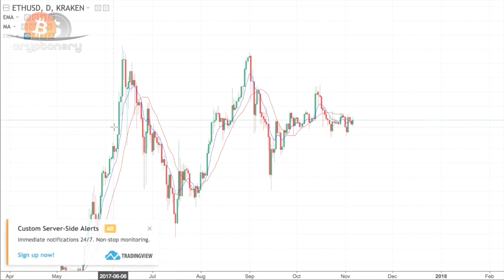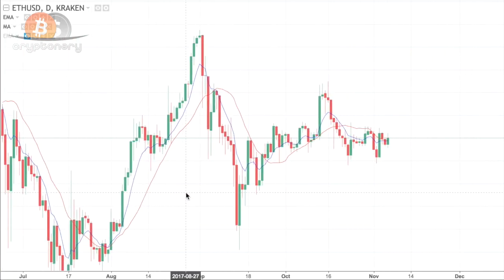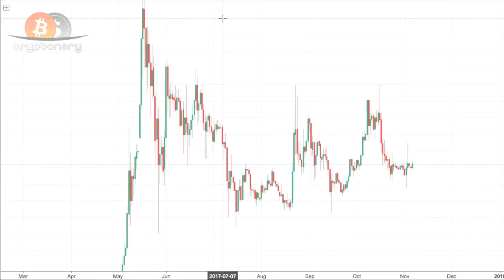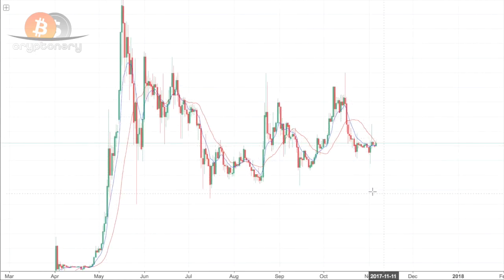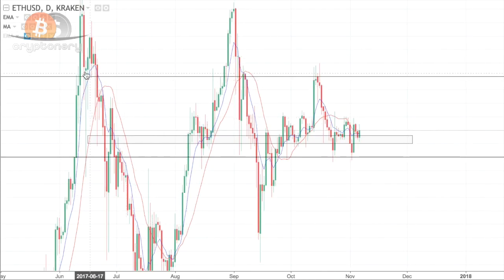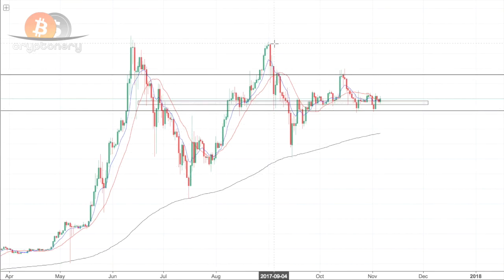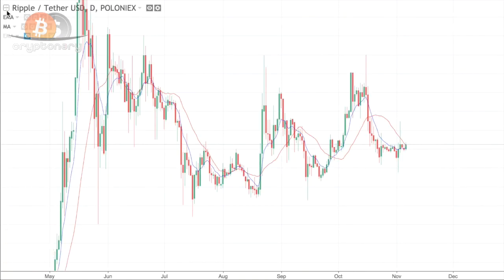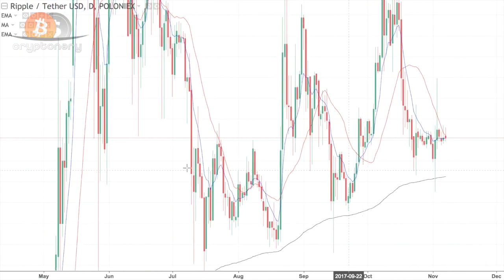Cryptonary Lessons (Chapter3,Lesoon9)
BONUS Moving Averages